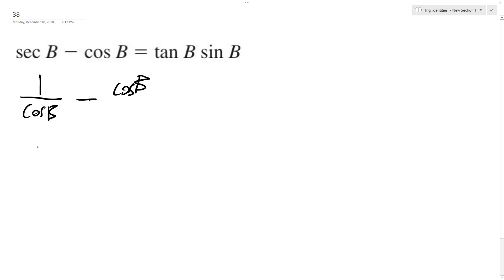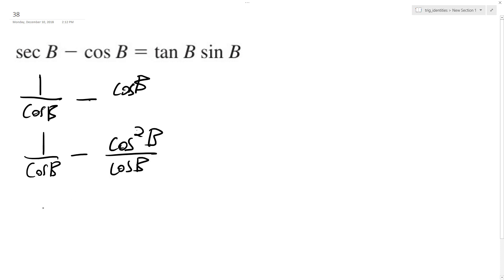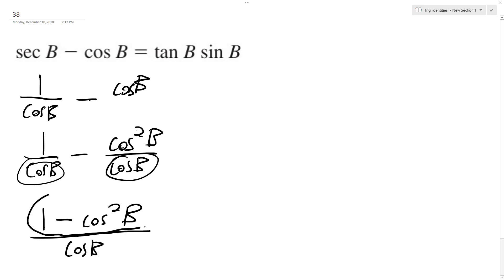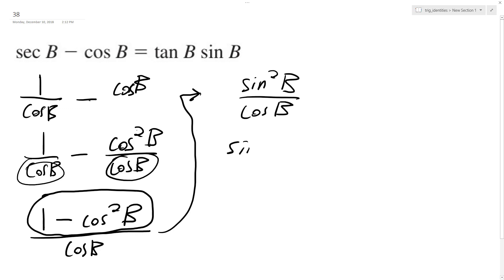secB - cosB = tanB*sinB, verify the identity